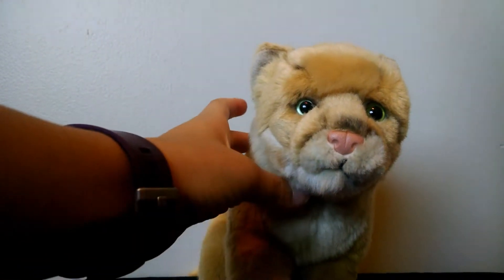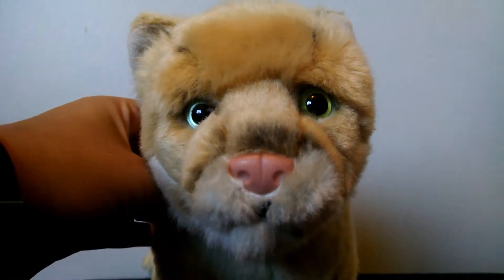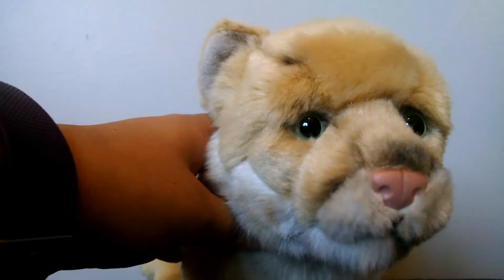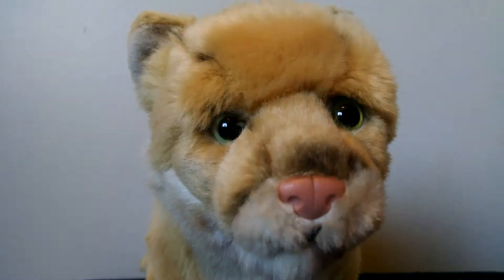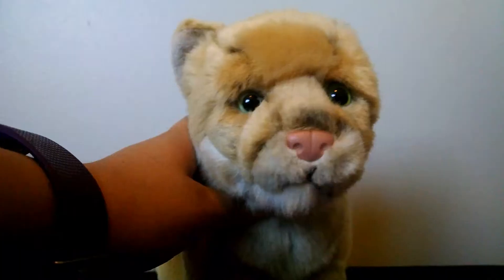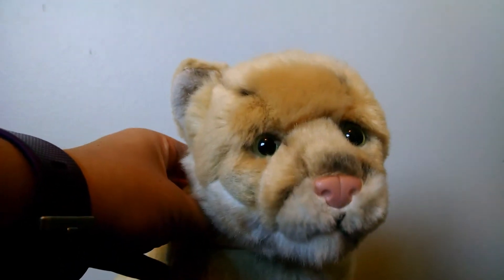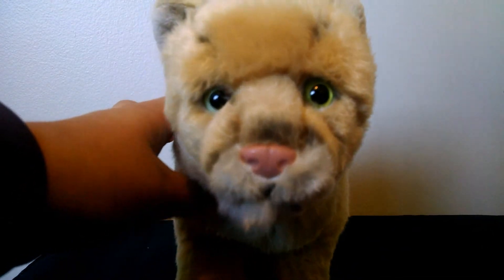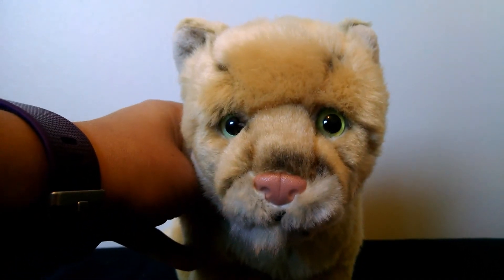Tips on naming your webkinz